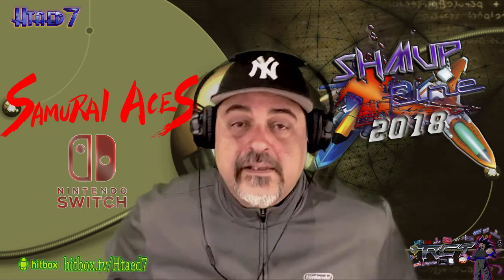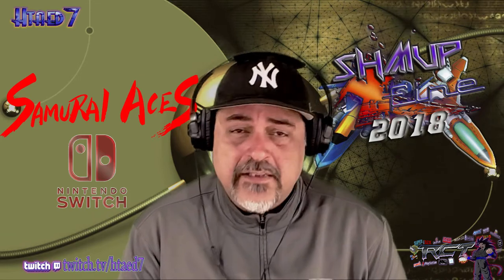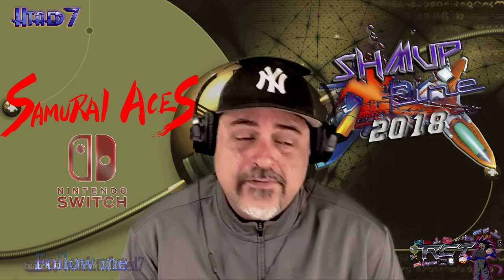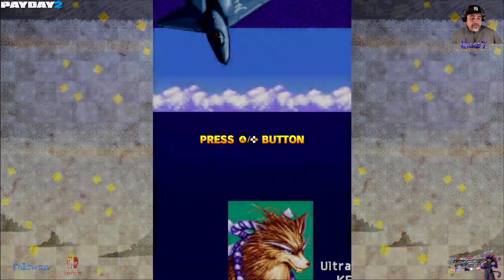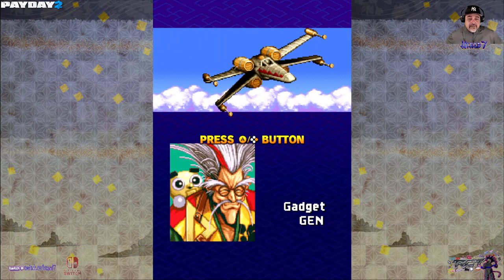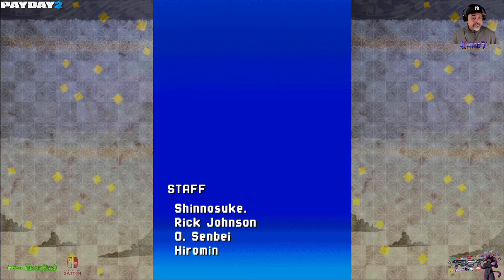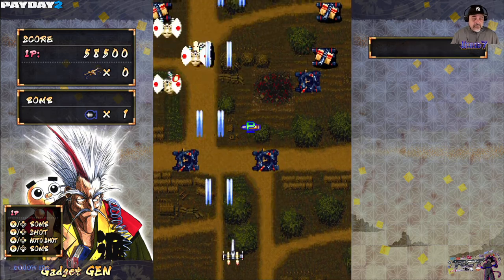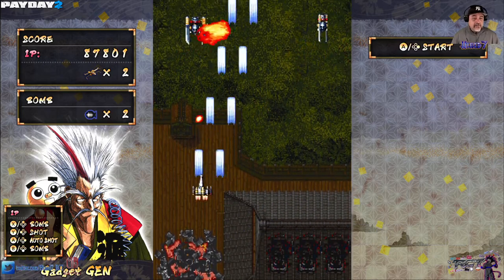RCT Shmups XFire: Samurai Aces - Nintendo Switch (3/3/2018)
With Psikyo at the helm we travel back to flying Samurais and monks in the classic shmup Samurai Aces with adds another notch on the quality list of shooters on the Nintendo Switch. These titles at $7.99 you cant go wrong if you enjoy the fast pace twitch gaming that Psikyo provides in these games!
If you enjoyed this vid please like, sub and SHARE!